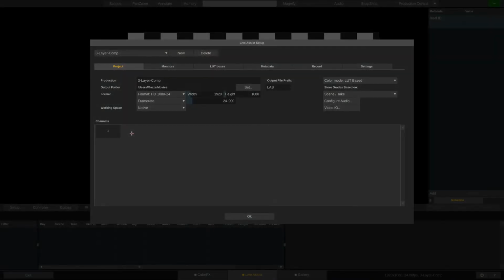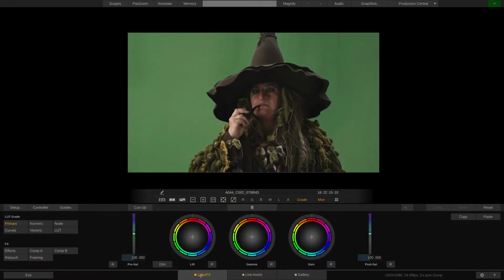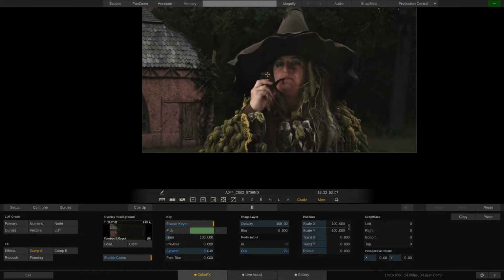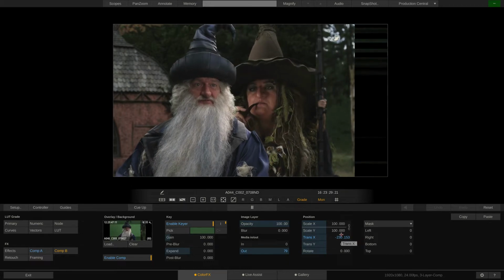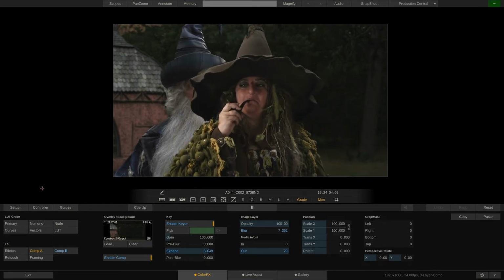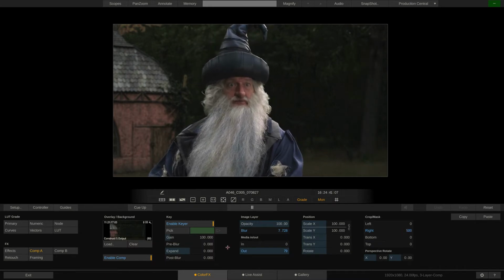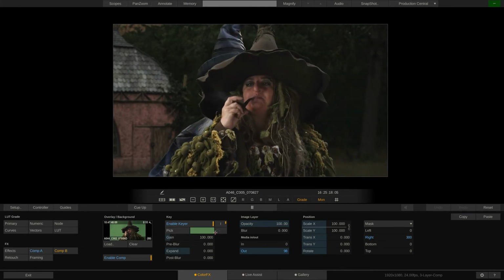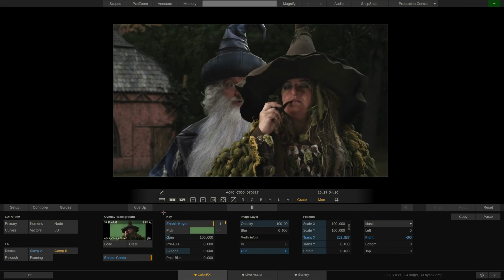Live Assist: 3-Layer-Comp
This video shows you how to create a live 3-layer-comp, using a live green screen SDI feed with one background and another green screen plate.